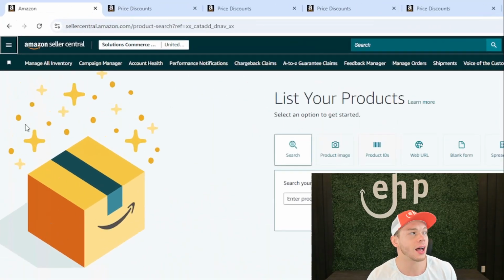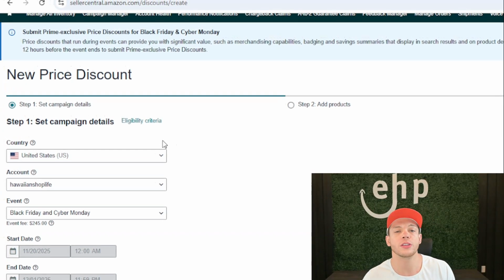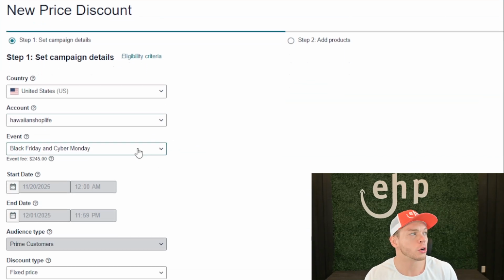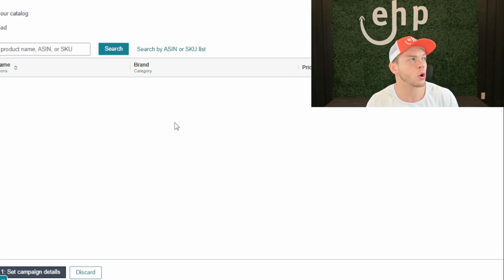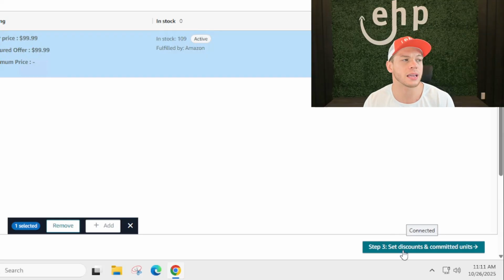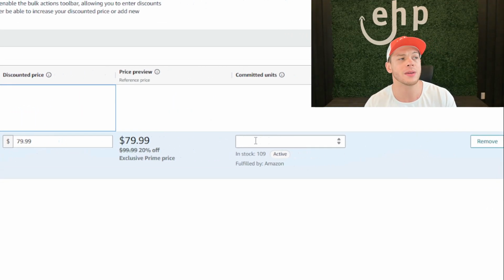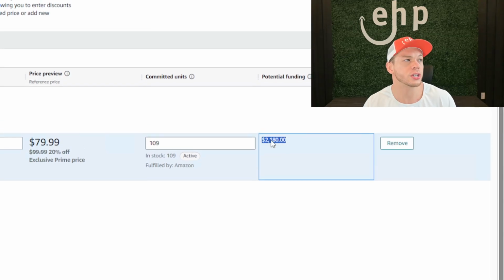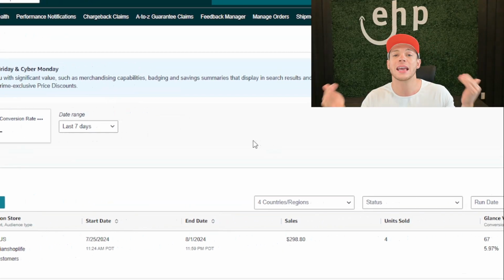How To Enroll In Cyber Monday 2025 - Amazon Seller Tutorial